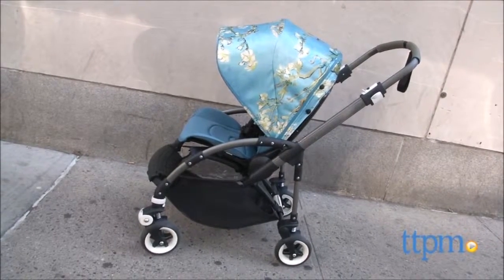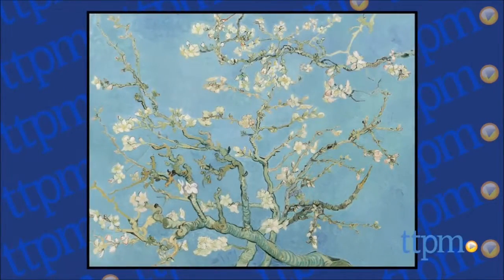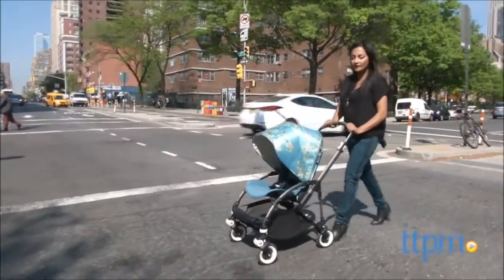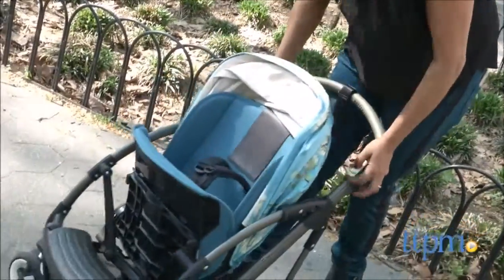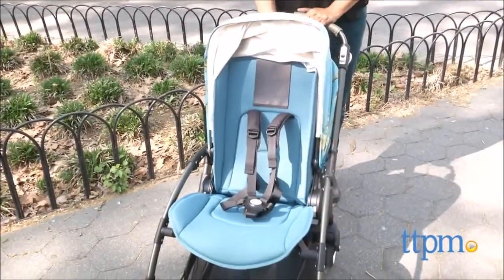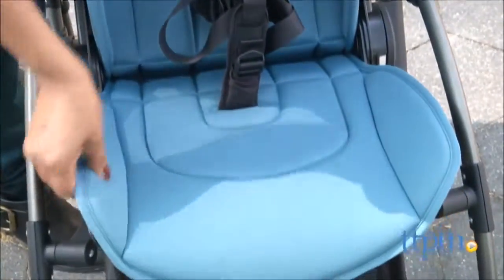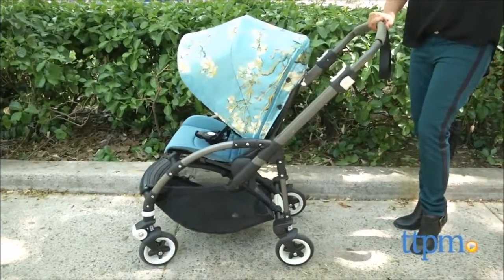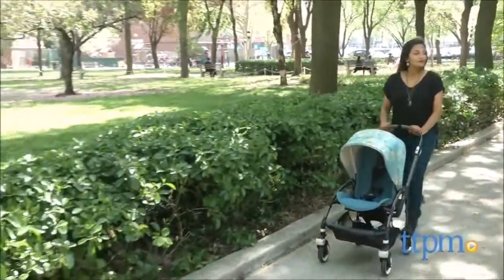Bugaboo Van Gogh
Bugaboo Bee3 Van Gogh Limited Edition